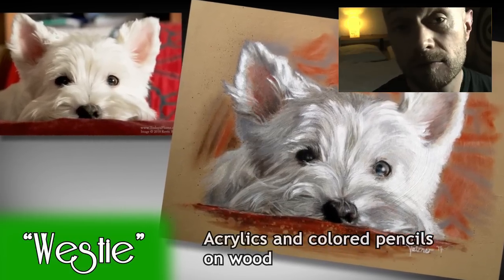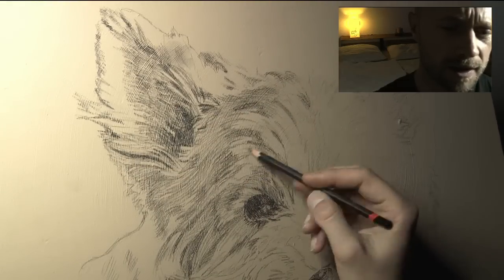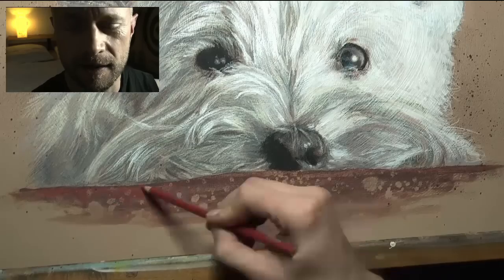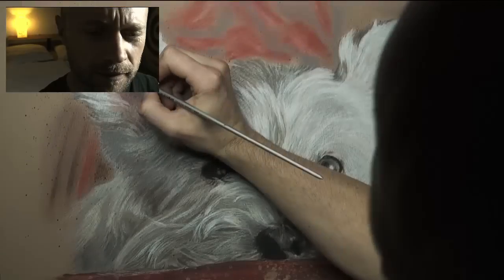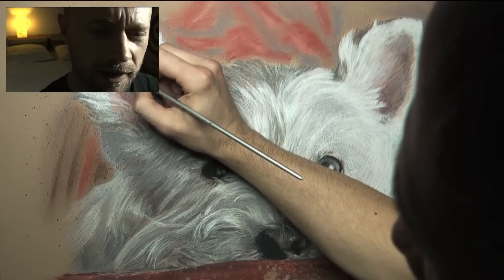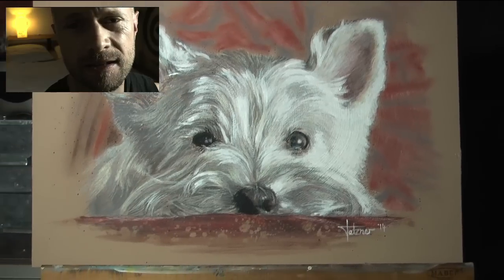Speed painting Westie in acrylics and colored pencil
In this time lapse video I show how I drew a West Highland White Terrier chilling on a blanket. I used various acrylics and Prismacolor pencils and I painted on a wood panel.